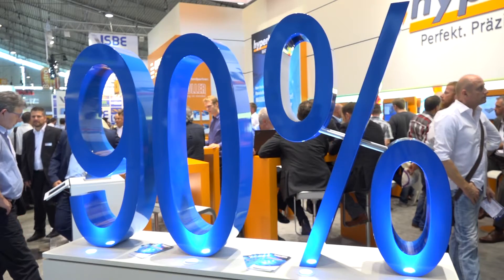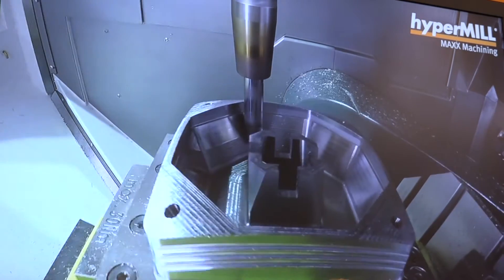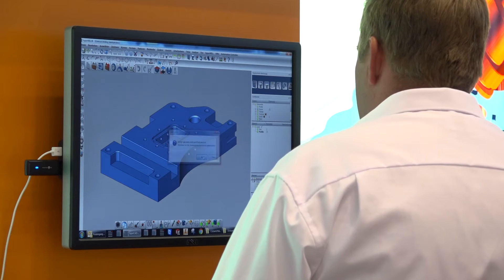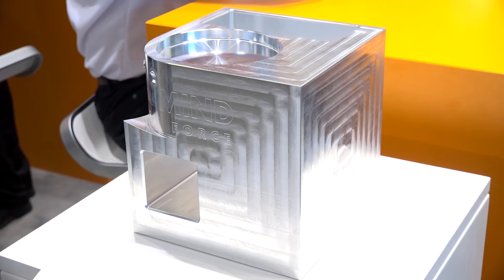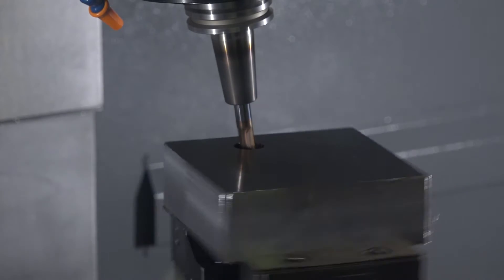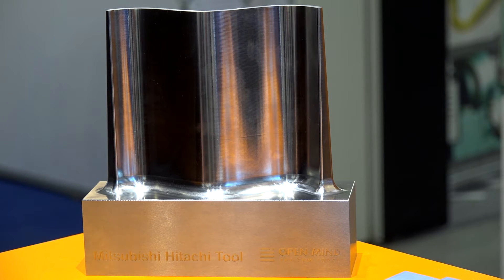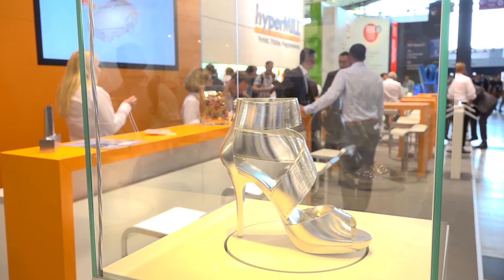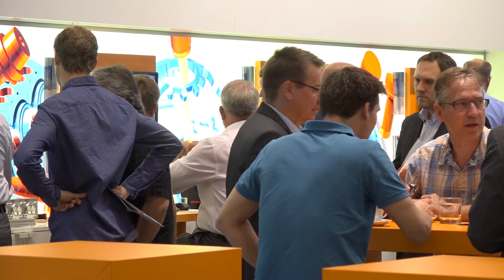OPEN MIND hyperMill can cut cycle times by 90% MAXX Machining